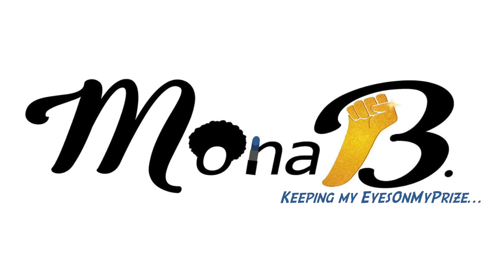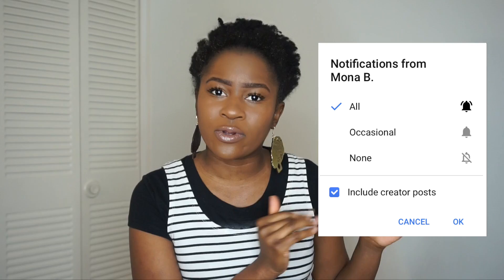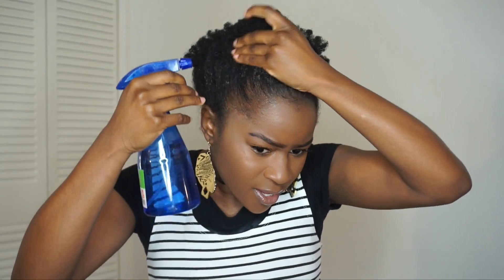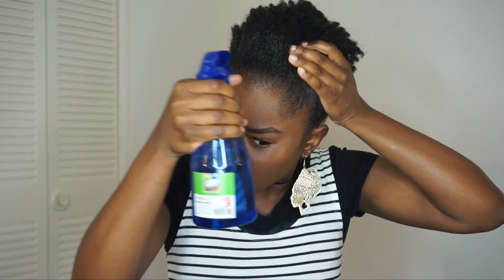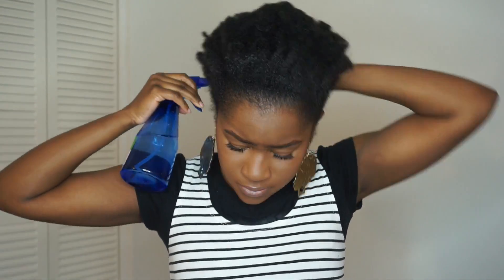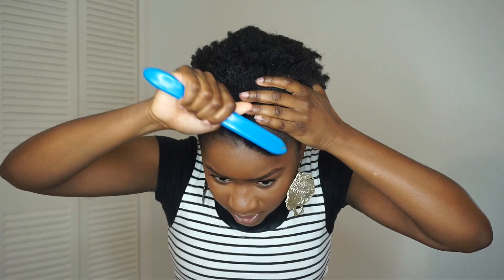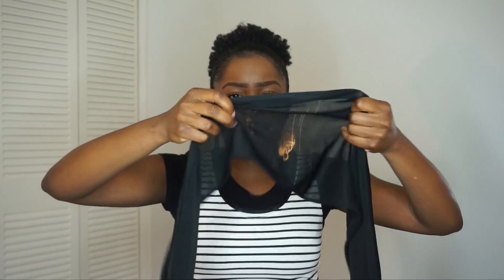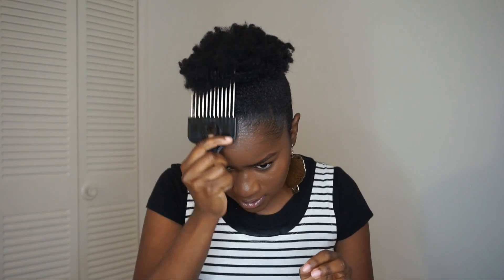How to Get Rid of GEL FLAKING on Natural Hair!!!| Mona B.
MONA B. DISCOUNTS

any orders up to $99
(Not including frontal & closure.)